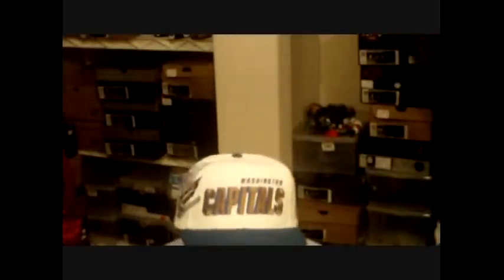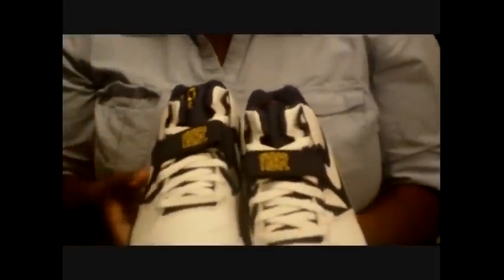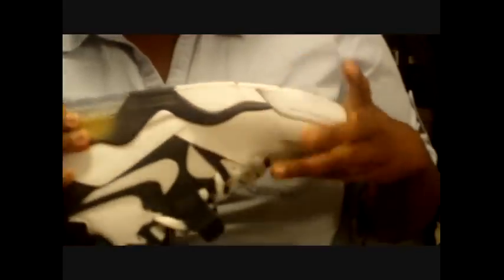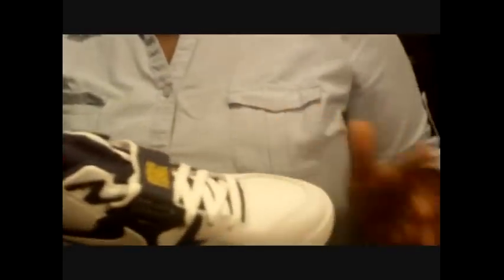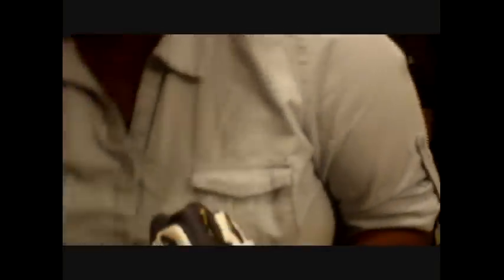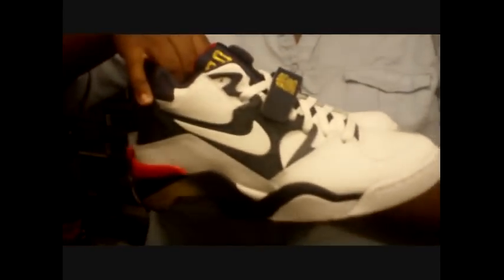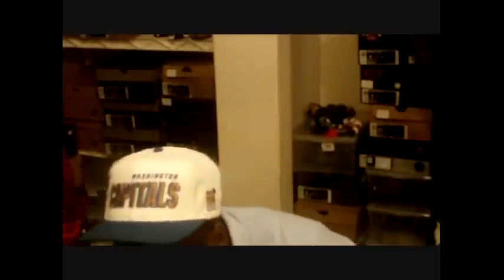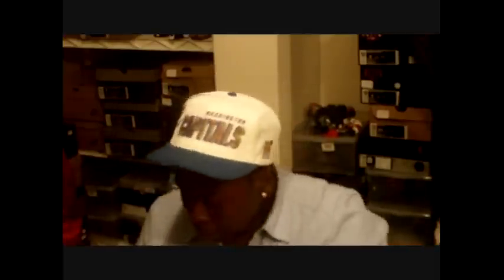New Pick-ups Olympic Pack Air Force 180 and More Uptempo *Late Vid*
I picked these up online (via jimmy jazz and footlocker) on the release date and forgot to make a vid so i'm doing it now.